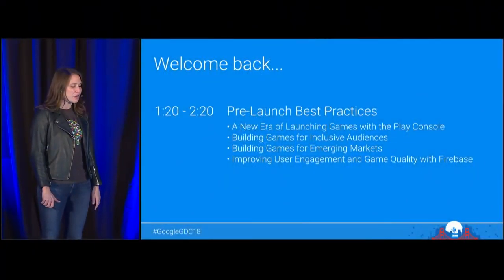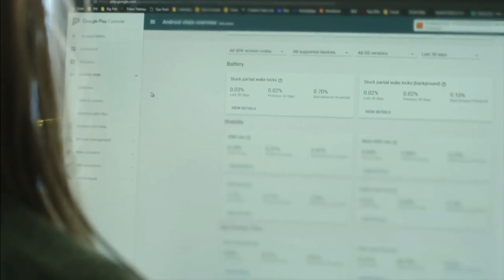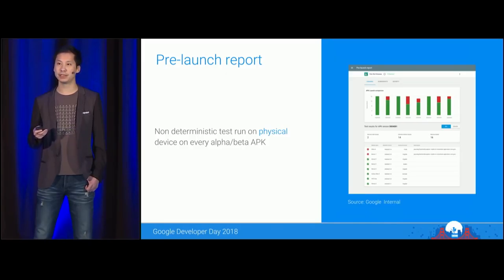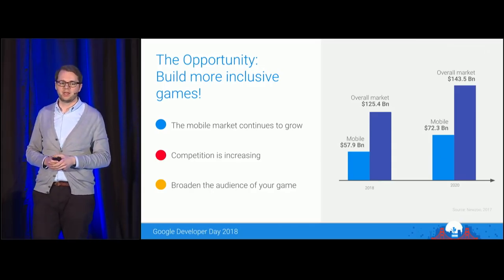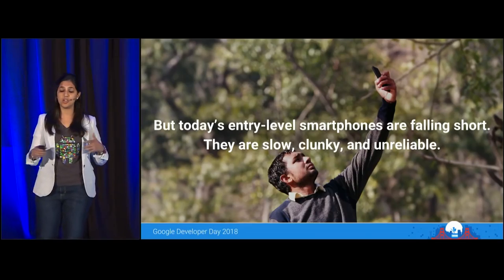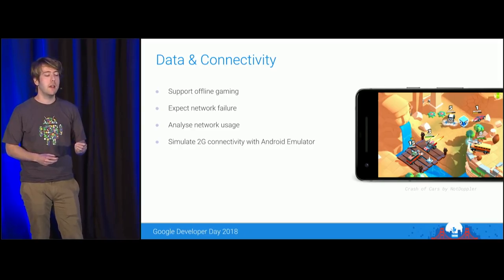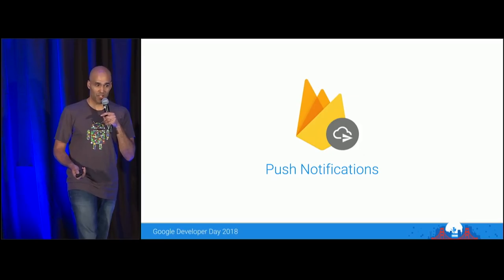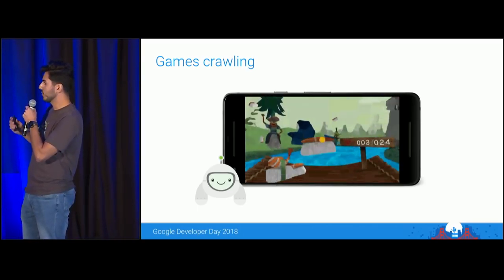Pre-launch Best Practices (GDC 2018)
Learn about new product announcements, tools and opportunities for game developers to build high quality, engaging experiences for a growing global audience. Then at (25:40) we do a deep dive in to Google Play Instant highlighting early launch partners and future plans to expand the audience.